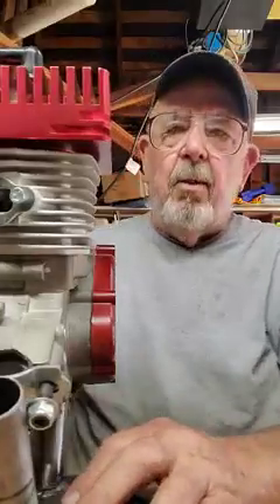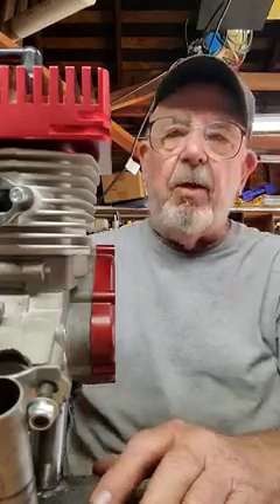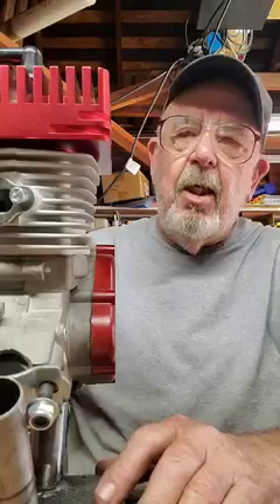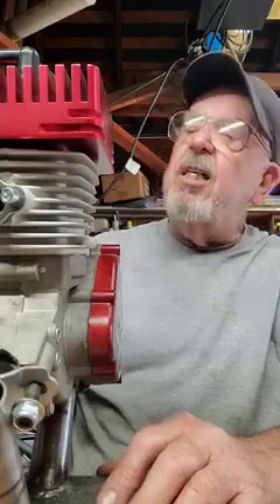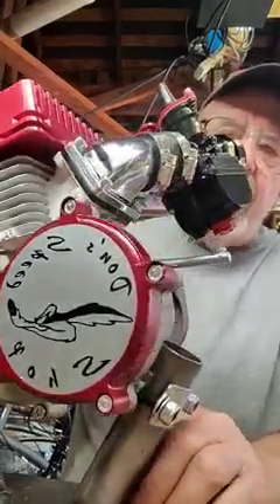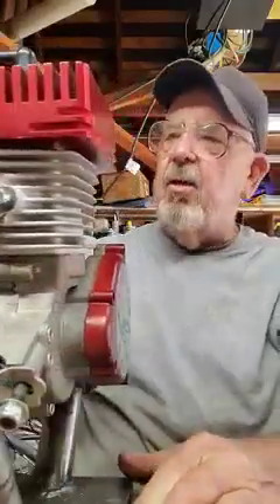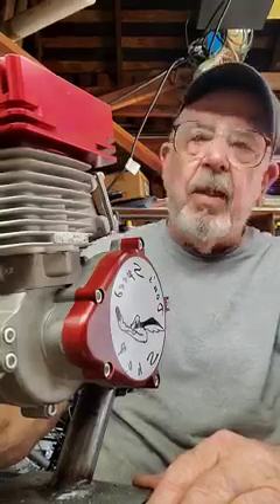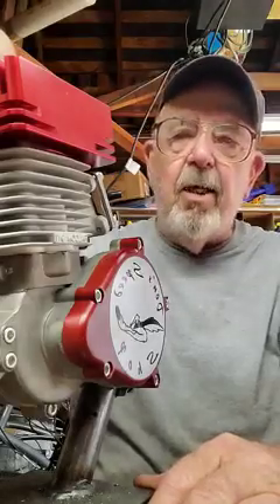New Falcon 911 engine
Showing a new Falcon911 engine for sale